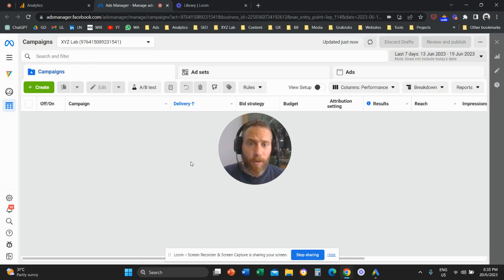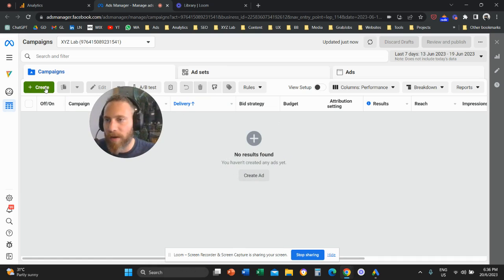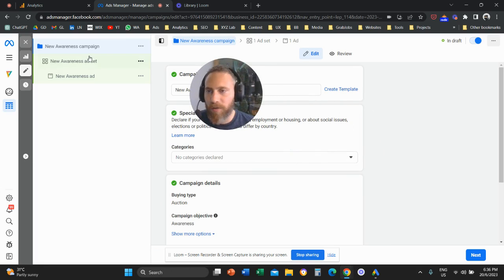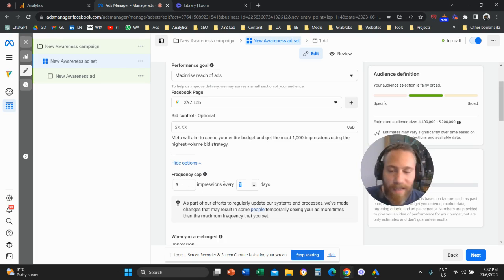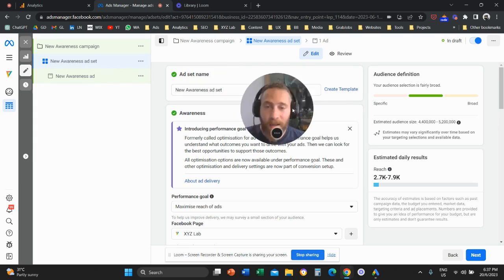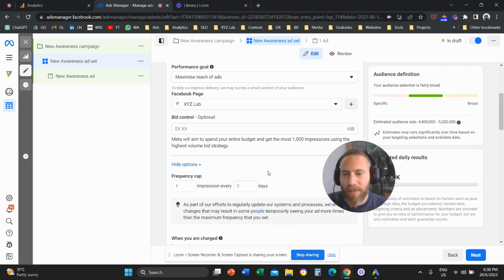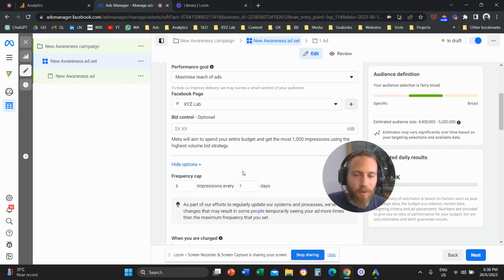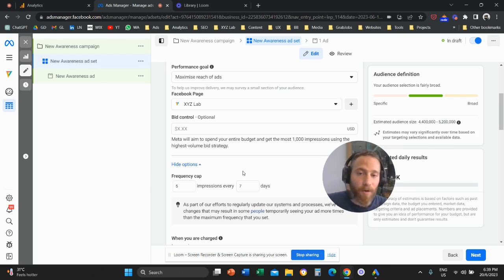How to Apply Frequency Cap to Meta Ads Campaigns (Facebook/Instagram Campaigns)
1️⃣ Navigate to your Meta Ads Manager
2️⃣ Start a Campaign with an AWARENESS Objective

3️⃣ Navigate to your Ad Set
4️⃣ Under Performance goal, click to Show more options
5️⃣ Under Frequency cap define your frequency cap

That's it!

**An optimal frequency is at least 5 impressions per 7 days